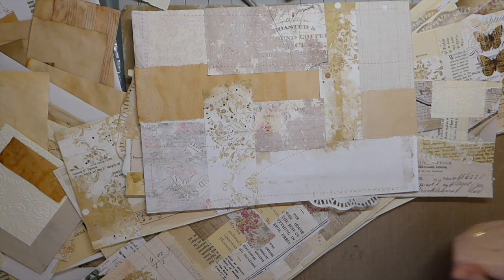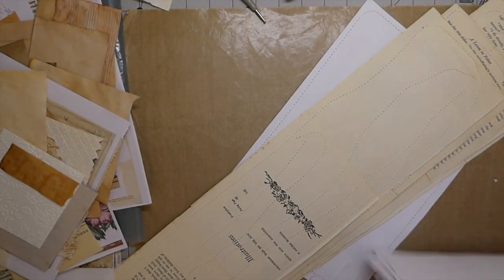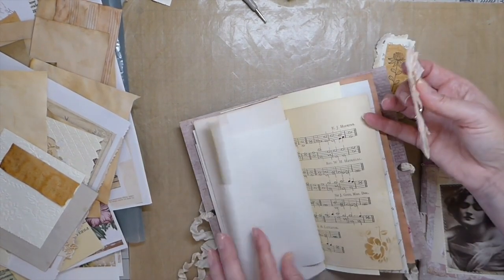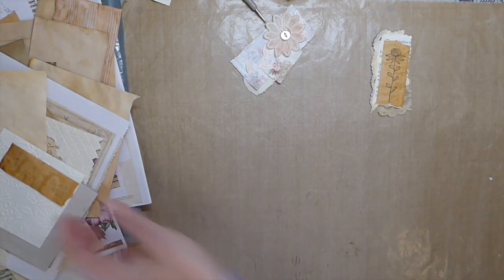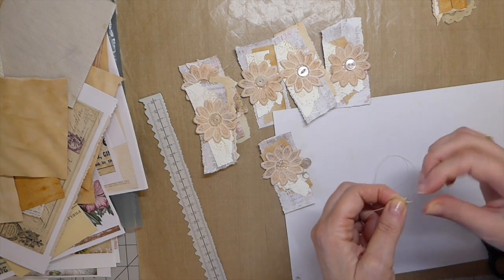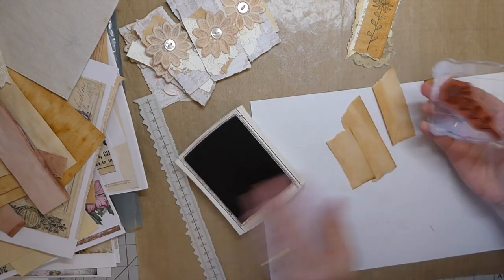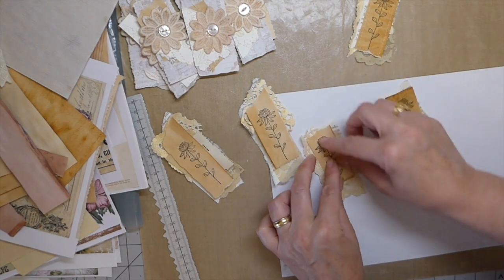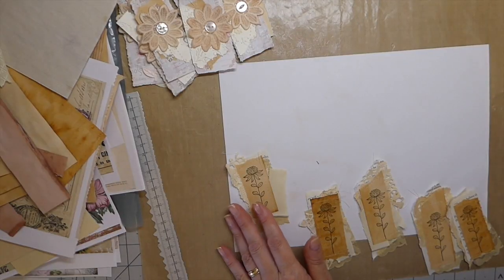Paper Page Adornments